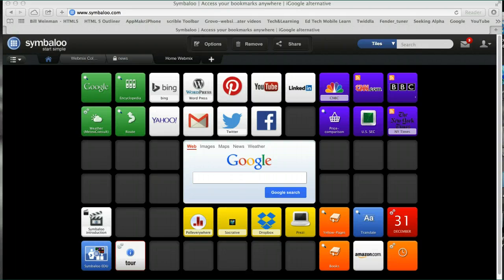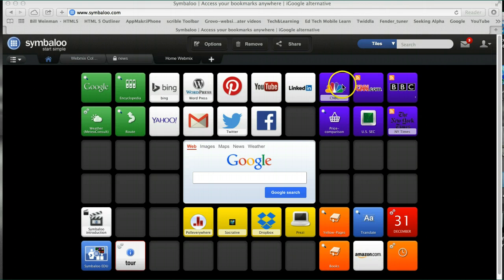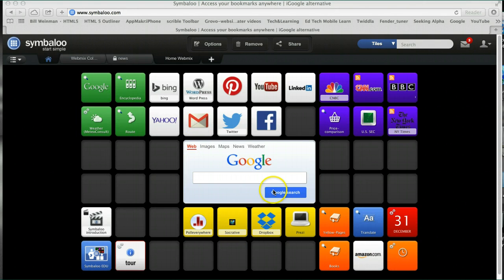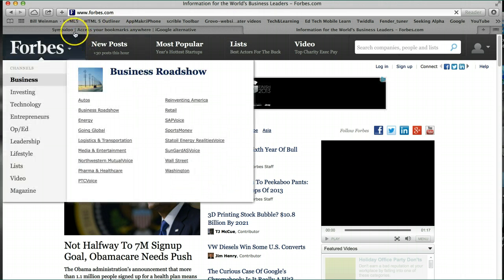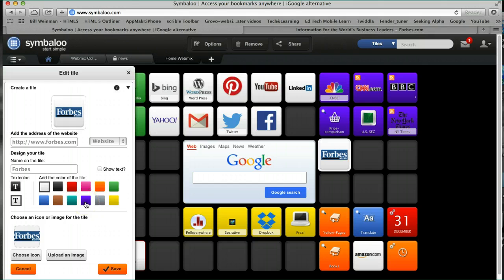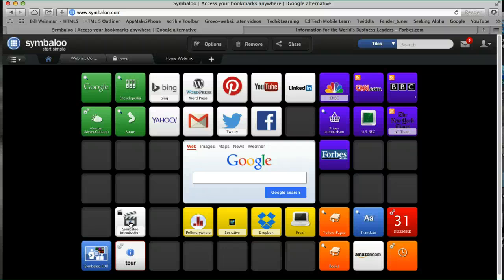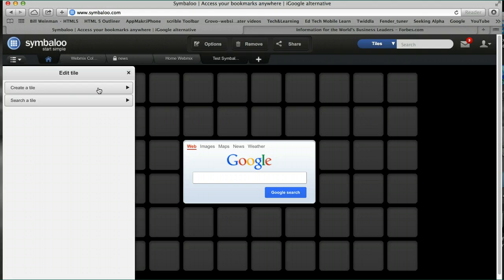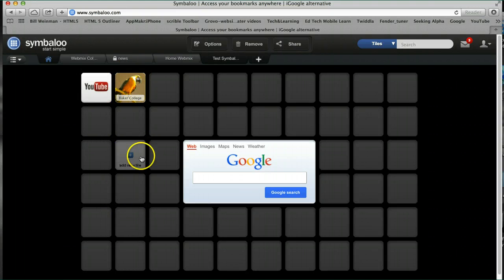TEC_Symbaloo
Basic beginning Symbaloo usage.